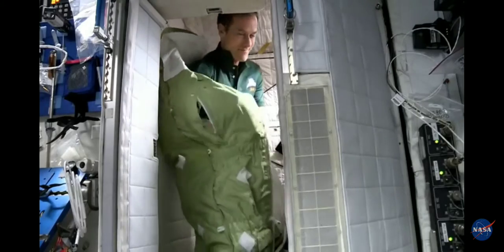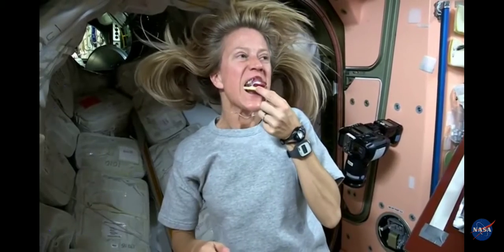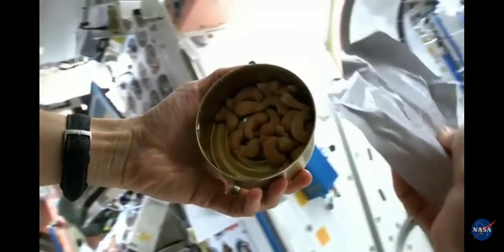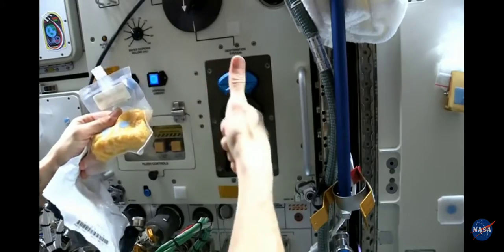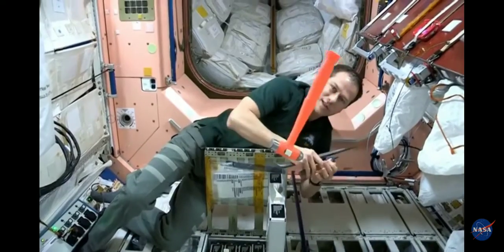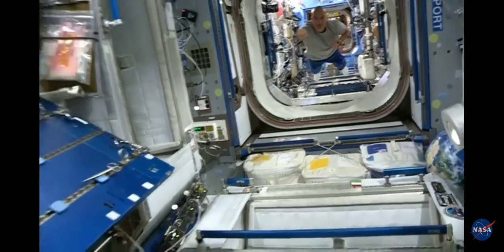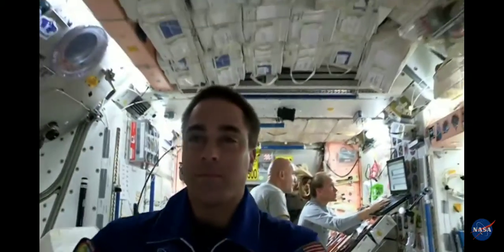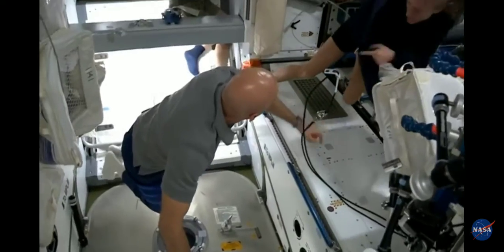Life on station (NASA)